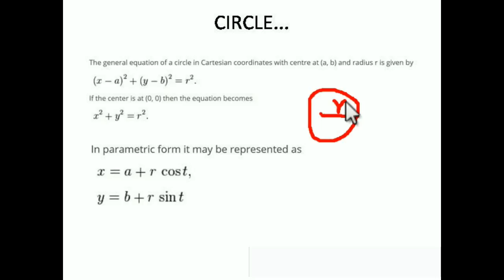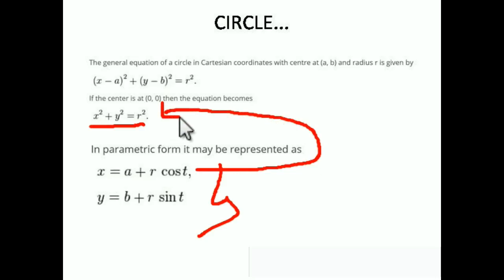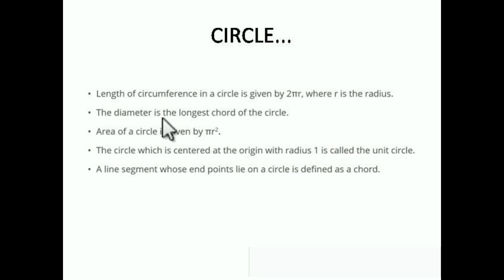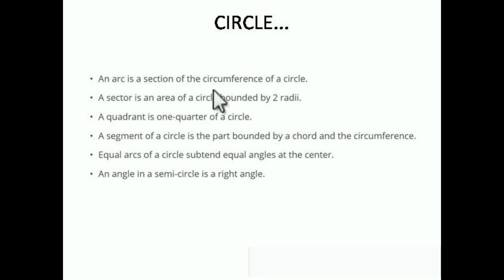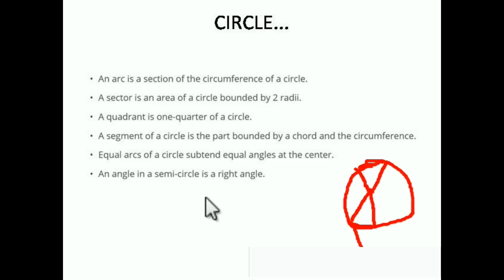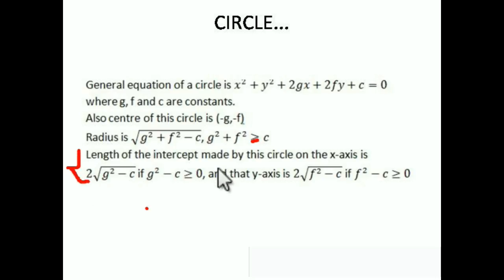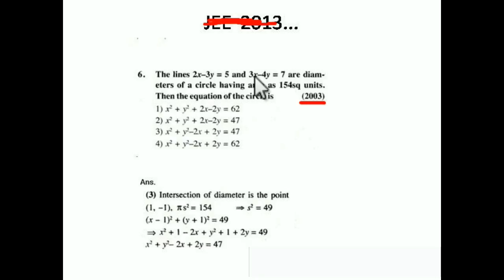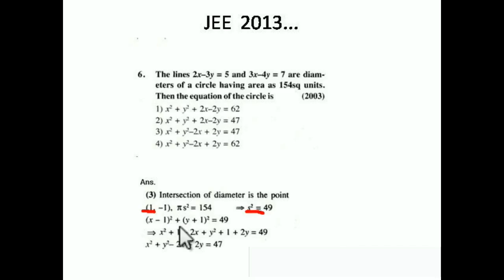Circle...Theory and Past year JEE solved Problems